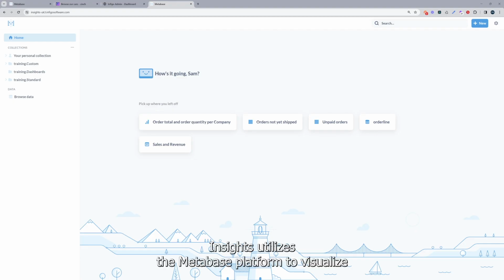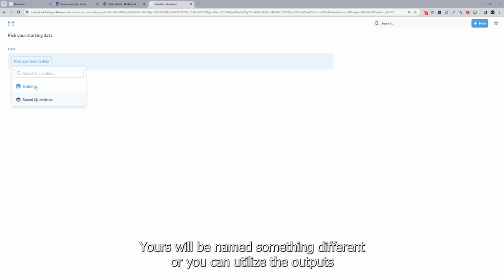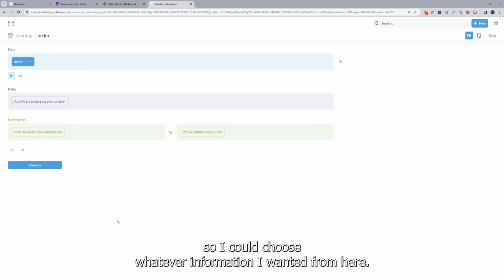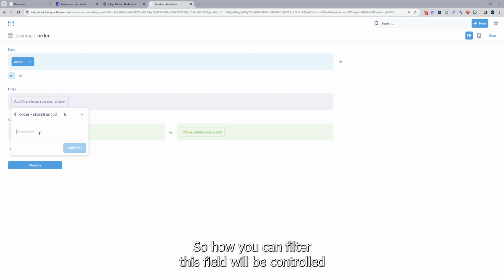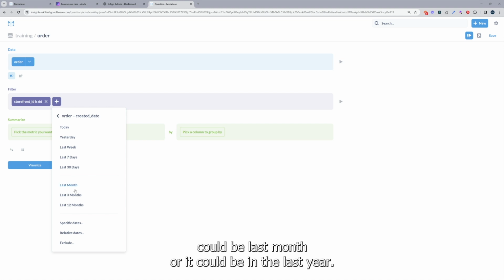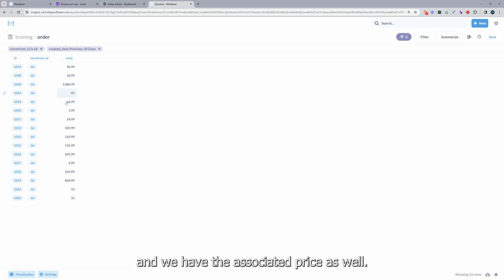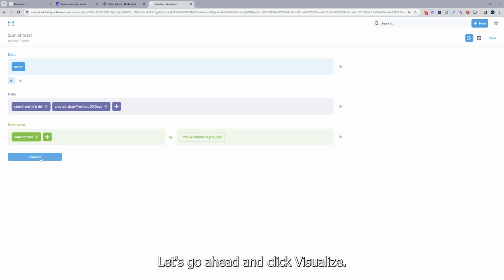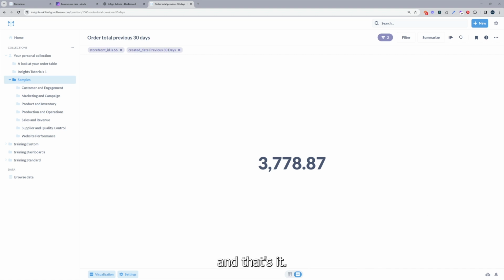Insights | Creating a basic question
II_001